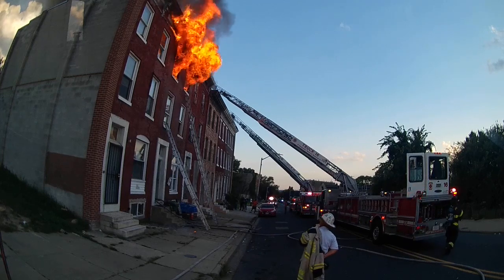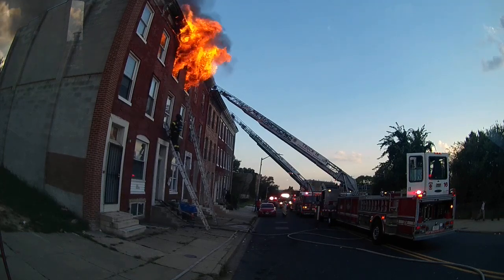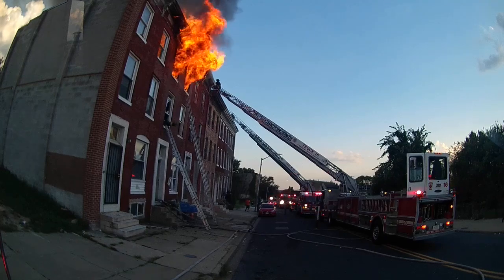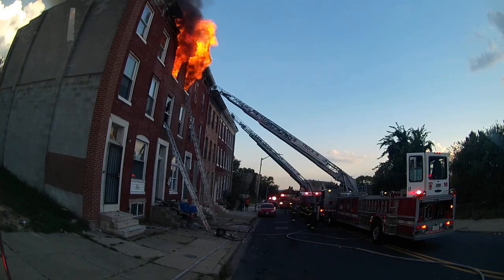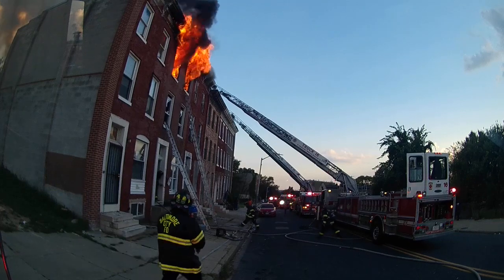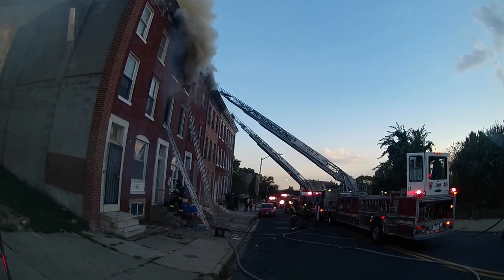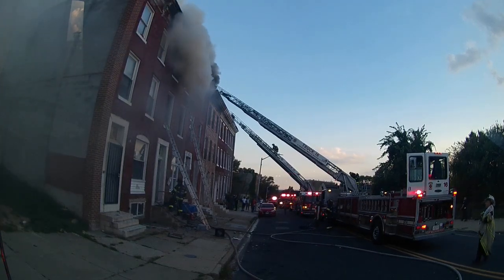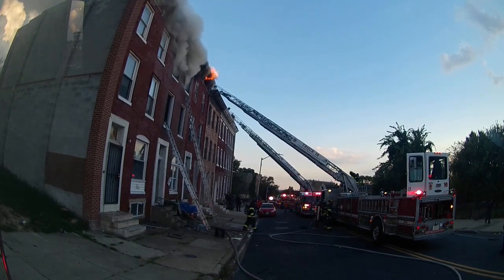1300blk N Calhoun 2018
Engine 8 going interior on a 3rd floor fire.